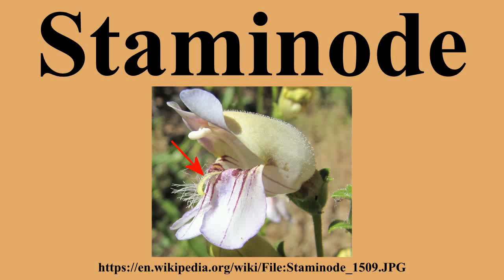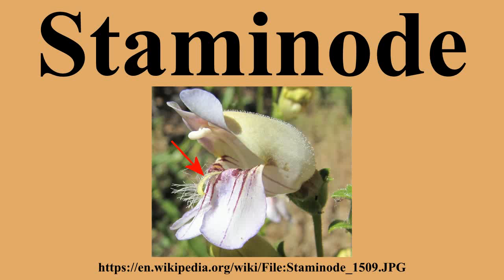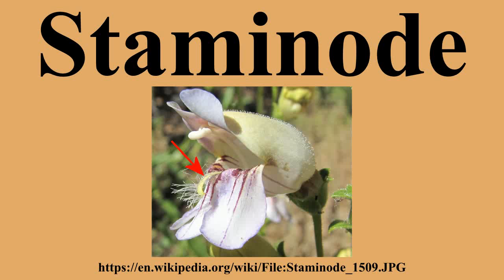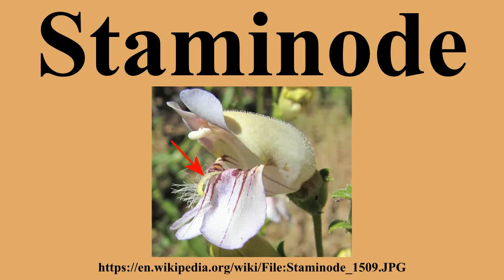Staminode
Ad-free videos.

In botany, a staminode is an often rudimentary, sterile or abortive stamen, which means that it does not produce pollen.Staminodes are frequently inconspicuous and stamen-like, usually occurring at the inner whorl of the flower, but are also sometimes long enough to protrude from the corolla.Sometimes, the staminodes are modified to produce nectar, as in the Witch Hazel .Staminodes can be a critical characteristic for differentiating between species, for instance in the orchid genus Paphiopedilum, and among the penstemons.

---Image-Copyright-and-Permission---
About the author(s): Davefoc
---Image-Copyright-and-Permission---